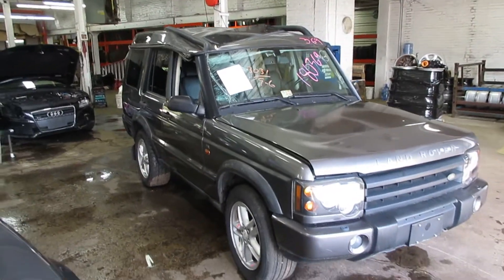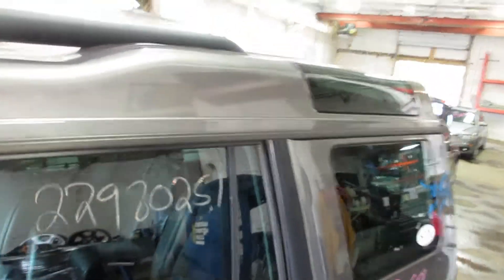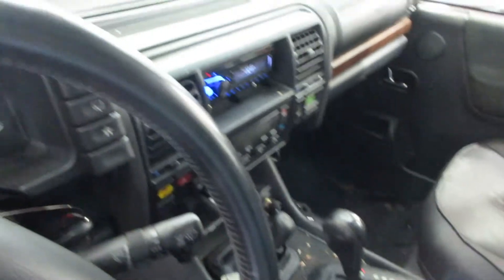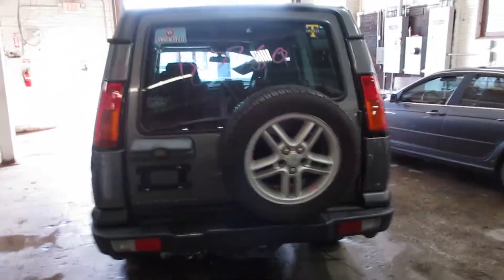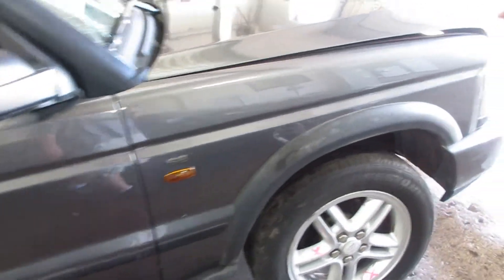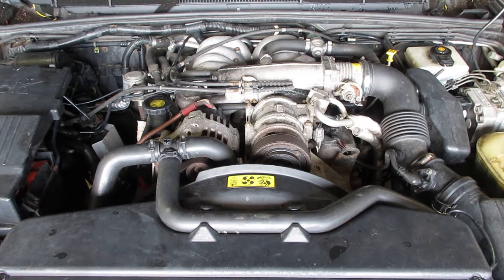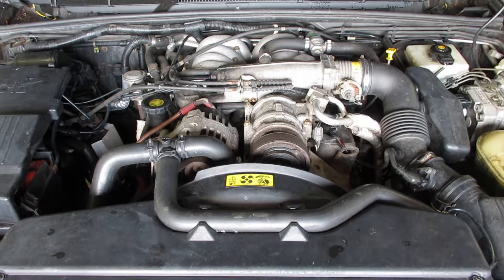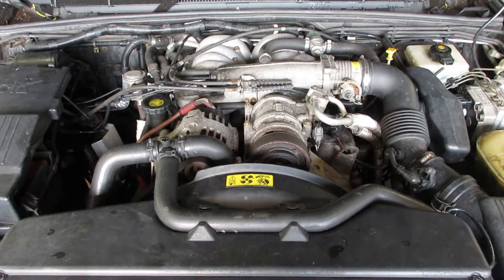Parting out a 2004 Land Rover Discovery parts car - 180369 - Tom's Foreign Auto Parts